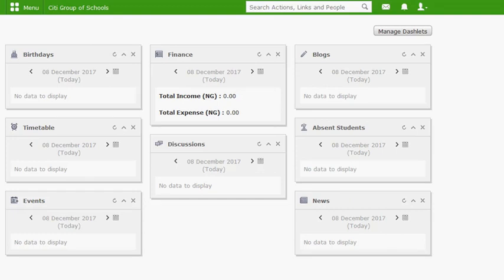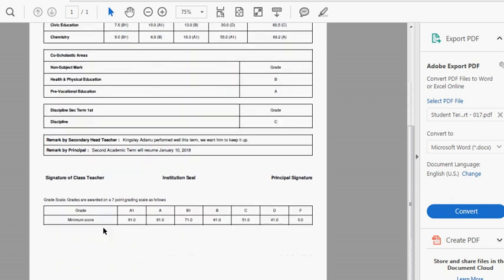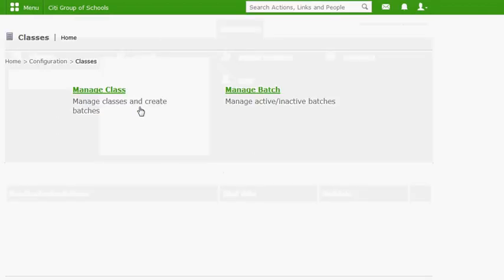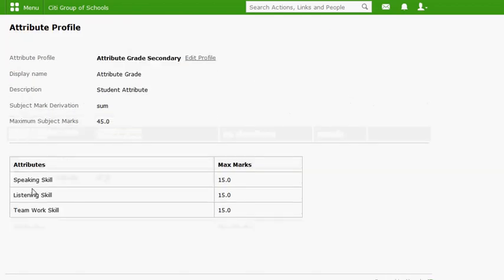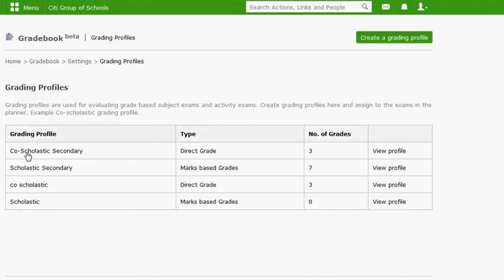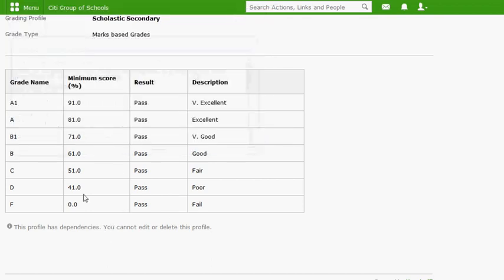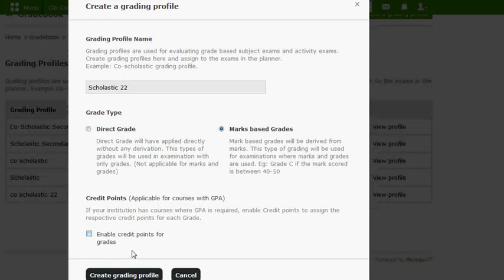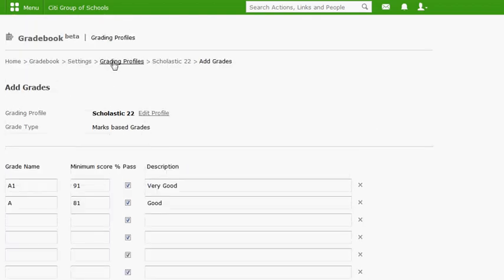School Software Pro Grade Book Sittings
Meredox School Management Software (MSMS) is All-in-One school software that manages Employees, Students & Guardians for
Schools
Group of Schools
Universities
Polytechnics, with Online Payment option etc.